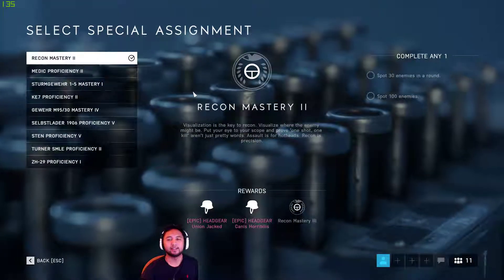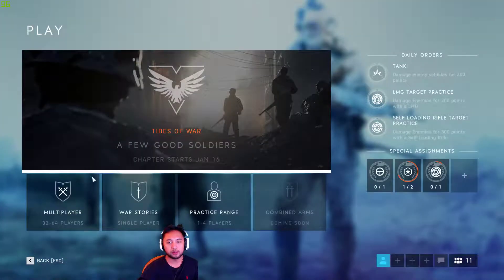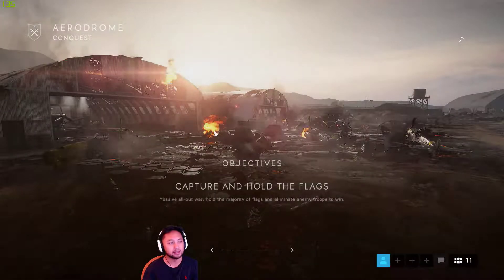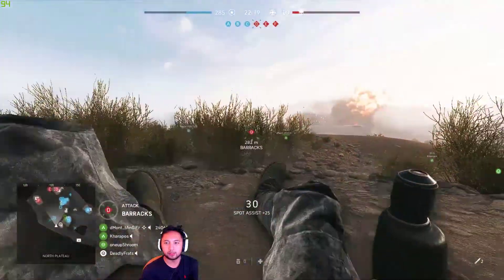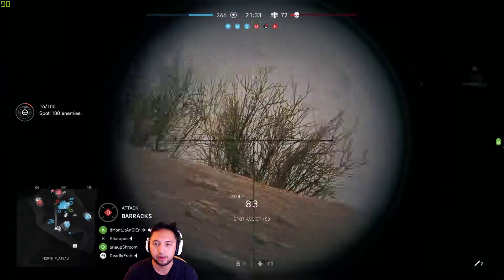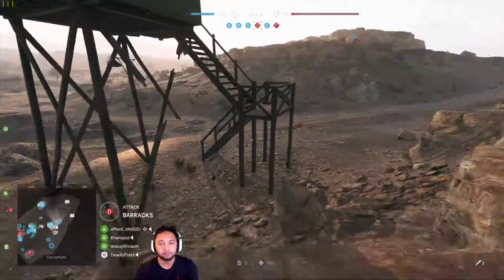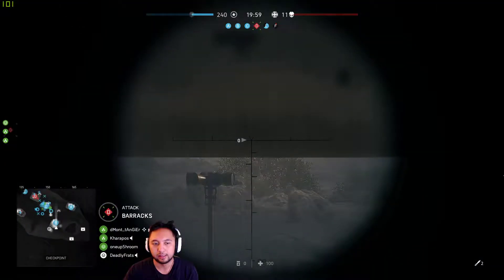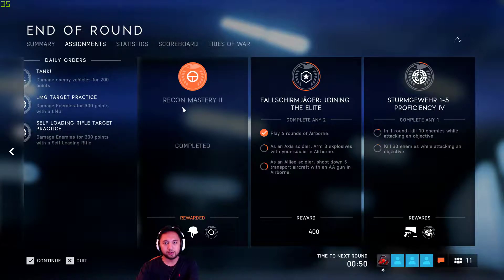How To Complete Recon Mastery II (The Fast Way) - Battlefield V Guide With Commentary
Recon Mastery II is a special assignment in Battlefield V. To complete this challenge, you must spot 30 enemies in a round OR spot 100 enemies in total while this assignment is active. As a reward, you get the epic union jacked headgear, epic canis horribillis headgear, and unlock recon mastery iii.

The spotting scope is a gadget for the recon class. Equip the spotting scope. To complete this the fast way,  play in a 64 player server / map / mode with open lines of sight (think Panzerstorm, Aerodome). Find a spot in which you feel safe AND have consistent line of sight on enemies and / or choke points. I literally completed this challenge in like 4 minutes using this method. Hope this helps you.